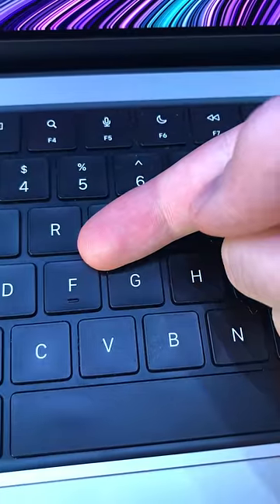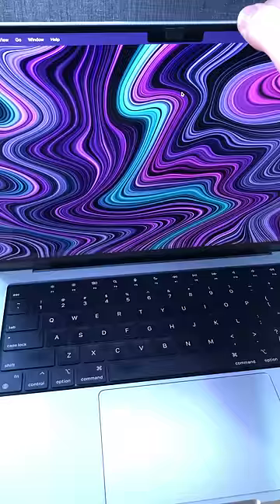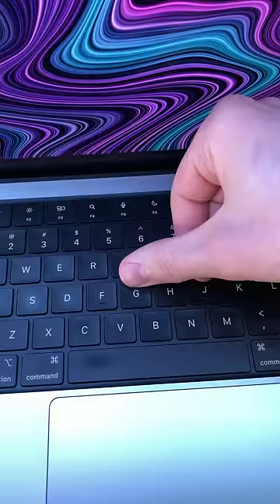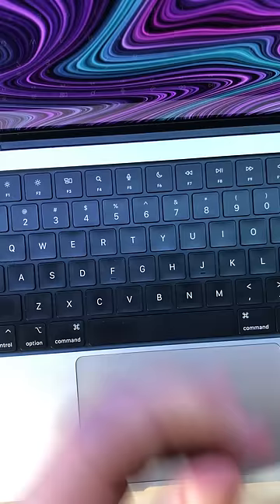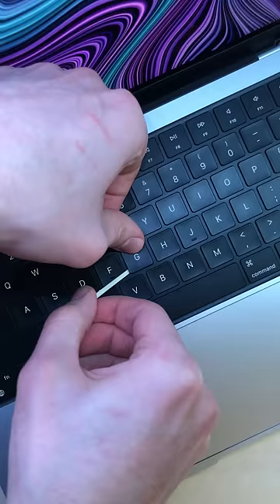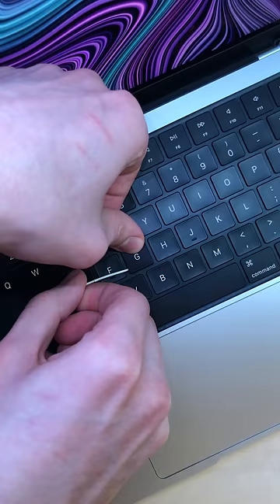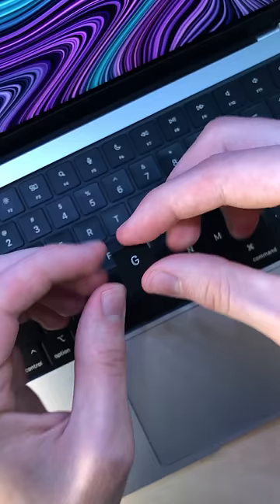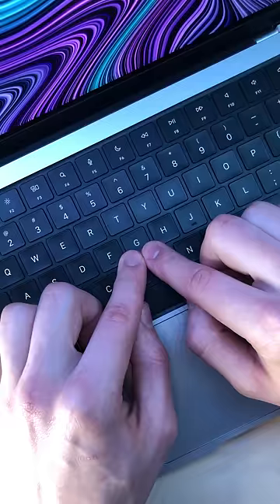I broke my MacBook's "F" key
How to remove the keyboard key from M1 MacBook Apple keyboard.